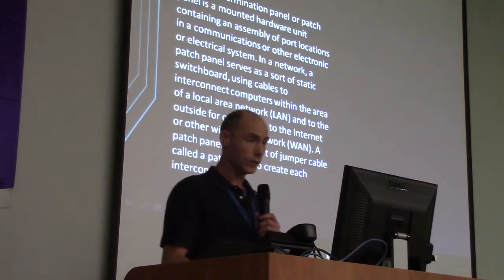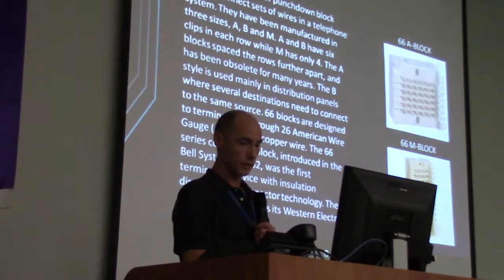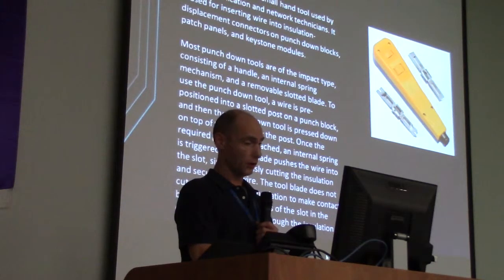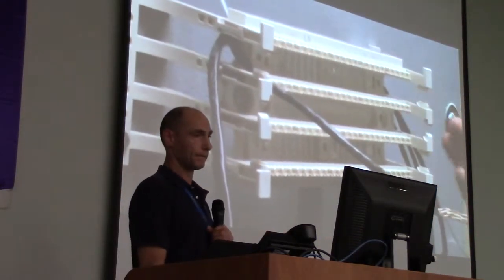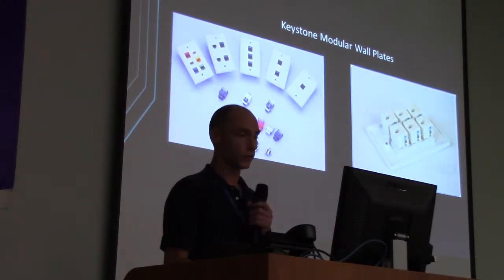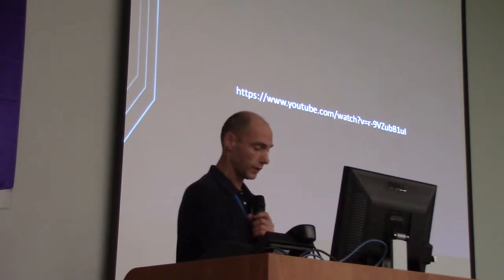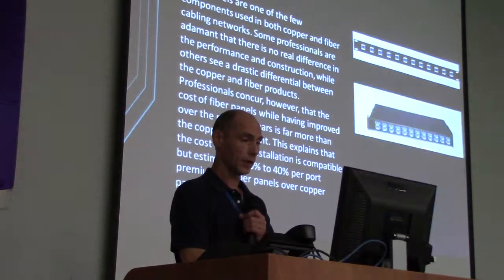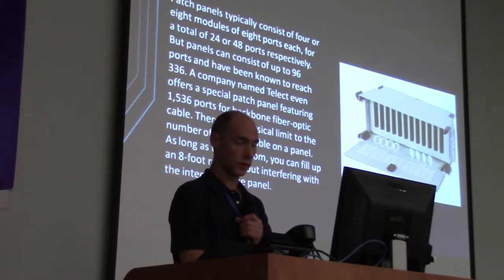Mike Goodson - Network Termination Panels